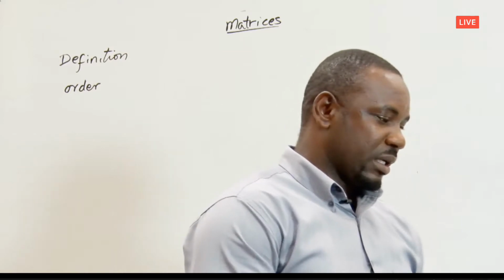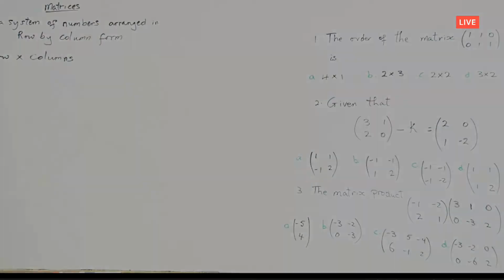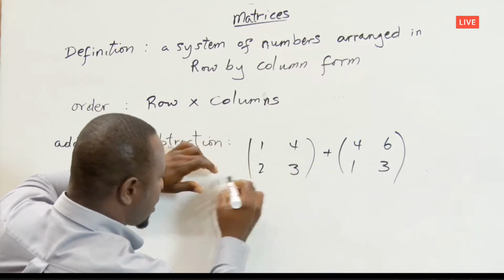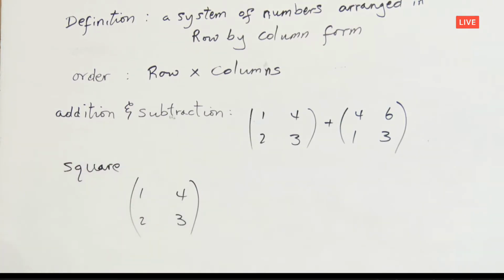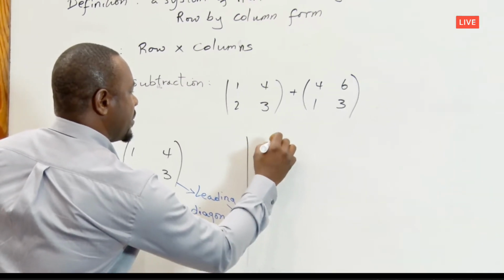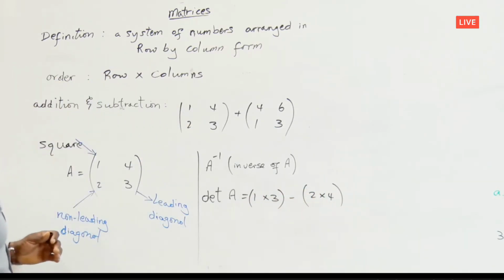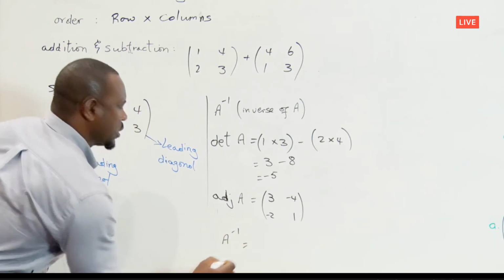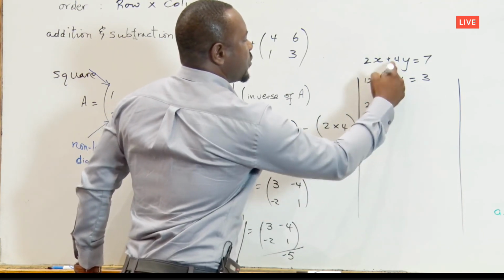E-Learning: LIVE Classroom (SECONDARY FORM 4 - 5) 07-5-2020